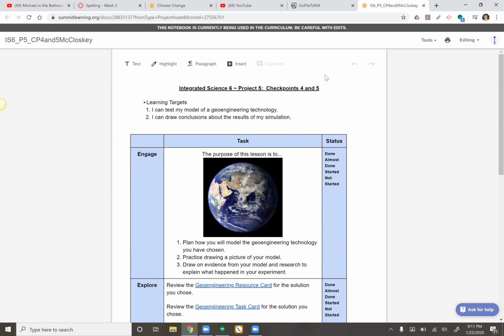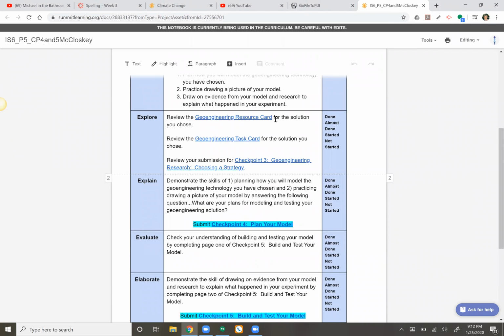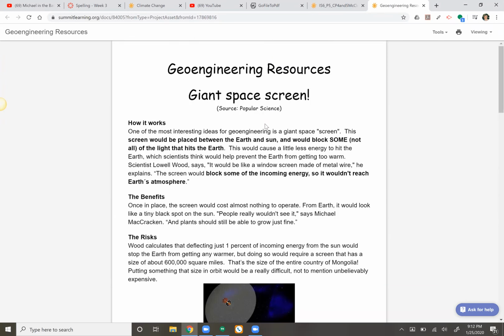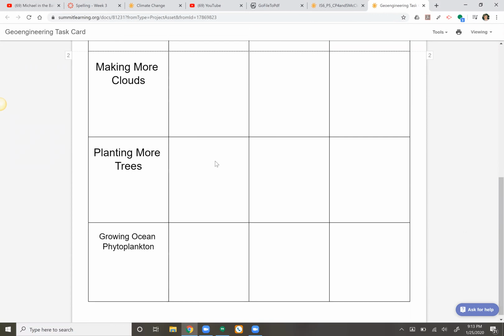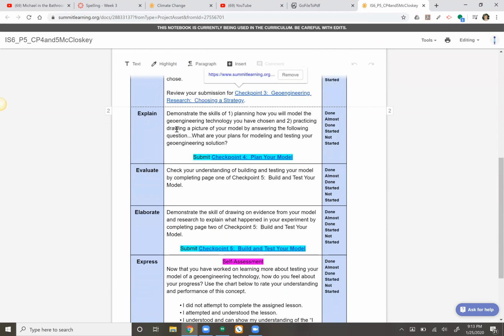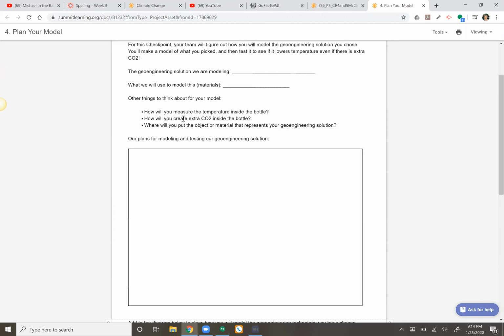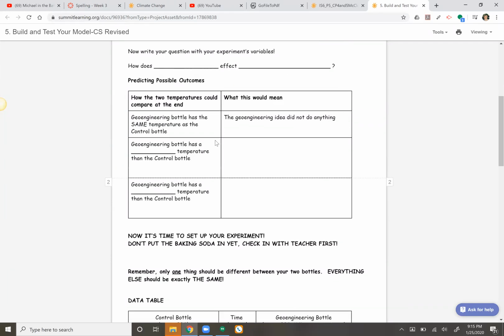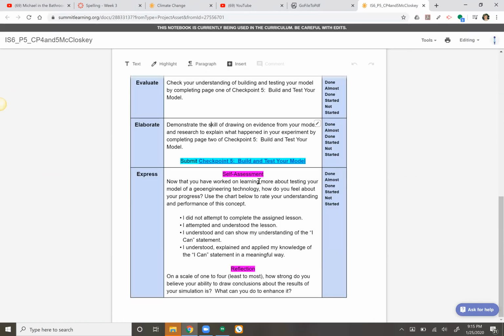6WIL 1 27 20